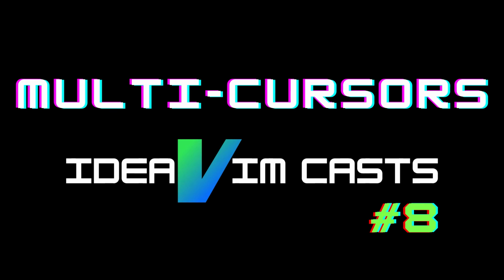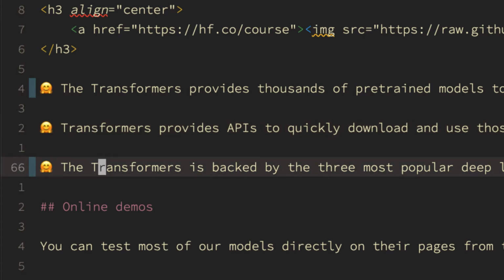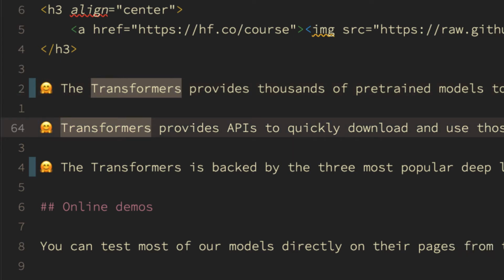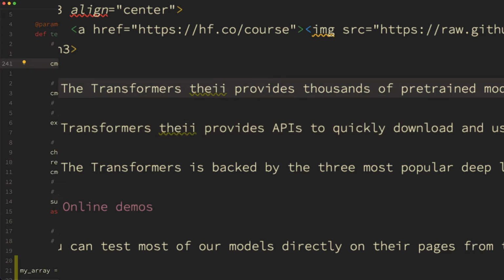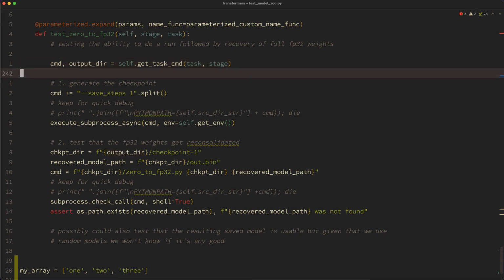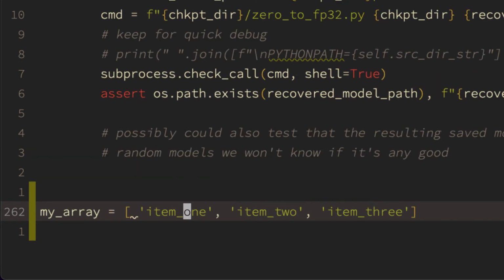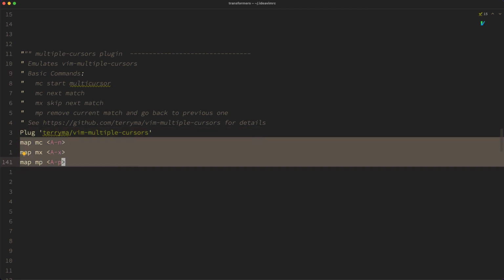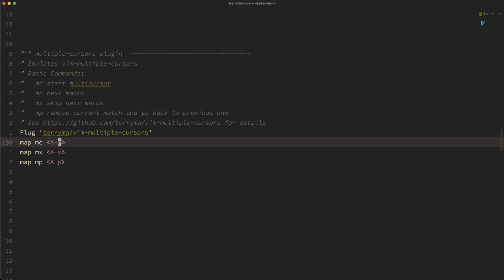IdeaVim Casts #8: Multiple-Cursors. How to handle multiple cursors in IdeaVim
This video shows you how to handle multiple cursors in IdeaVim using the multiple cursors plugin.

0:00 Intro
0:09  Why you should use it
0:25   How to use it
1:20  When I use it
3:12  How to set it up

+ For a complete list of available plugins, including easy motion, check out